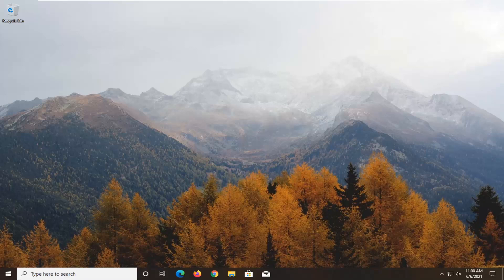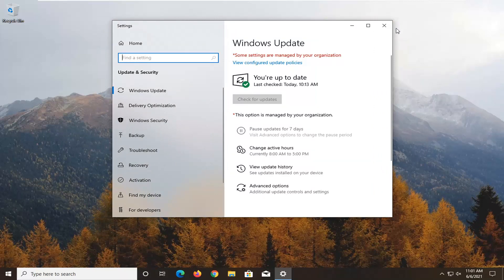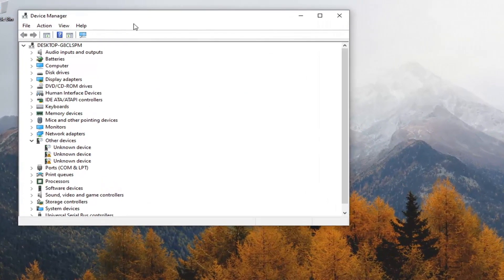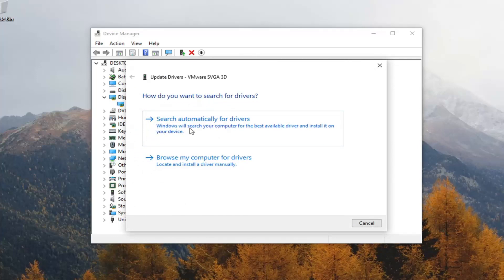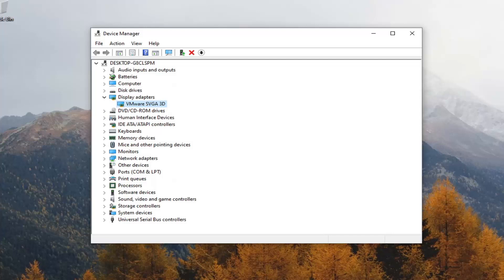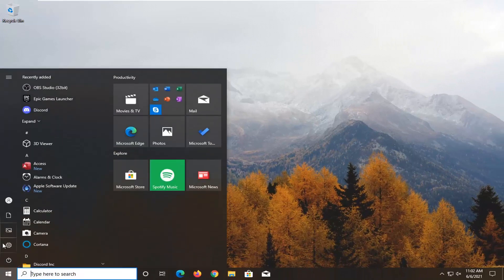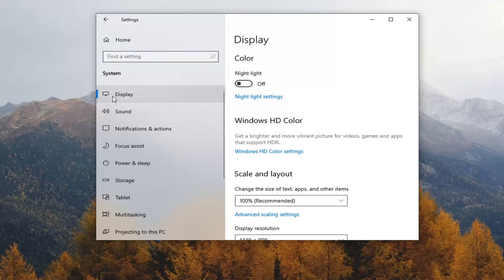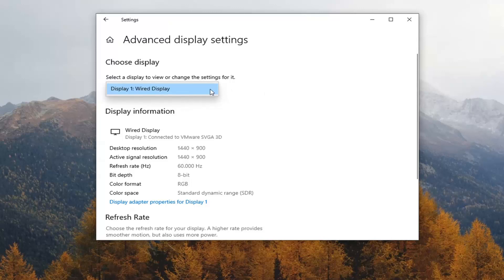Fix Generic PnP Monitor Driver Error in Windows 10 - Complete Solution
The Generic PNP Monitor problem in Windows 10 occurs because the connected monitor is not properly recognized by the system

Experiencing a **Generic PnP Monitor driver error** in Windows can lead to display issues such as incorrect resolution, refresh rate problems, or even an unrecognized monitor. This common Windows device issue often arises due to outdated drivers, hardware conflicts, or system misconfigurations. Resolving this problem ensures your monitor functions properly with optimal performance and compatibility. Learn how to troubleshoot and resolve this error to restore full display functionality on your Windows system.